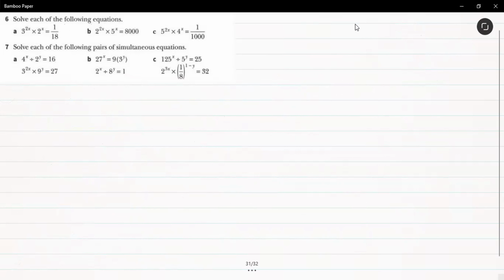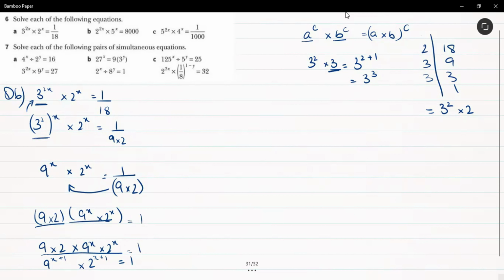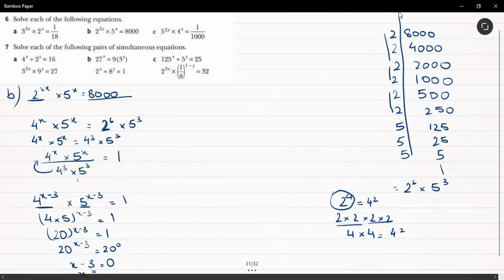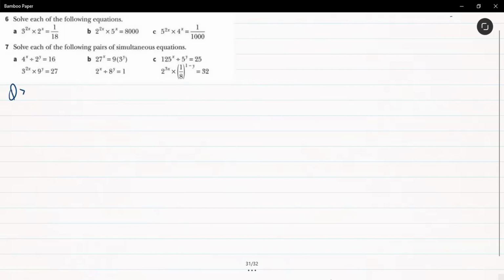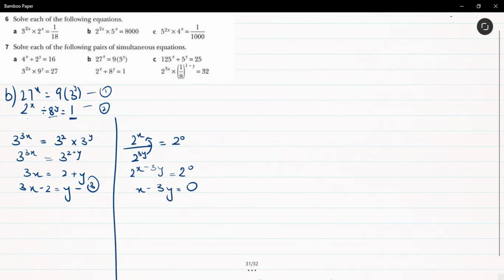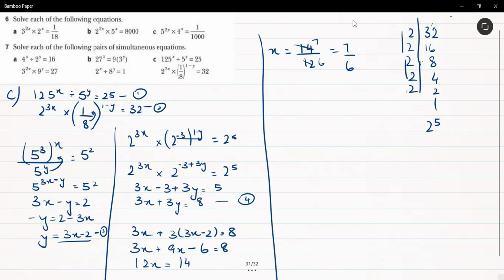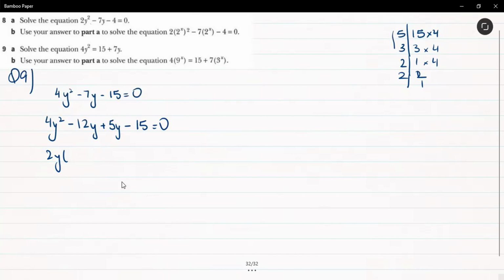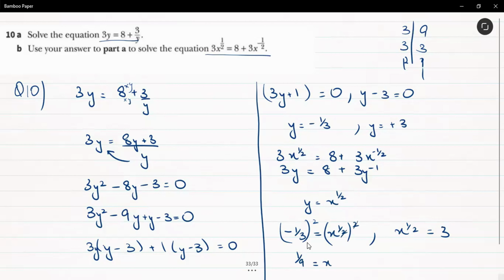O Level and IGCSE Additional Mathematics, Chap 3, Ex 3.2 (Q6 - Q10) (Older version)